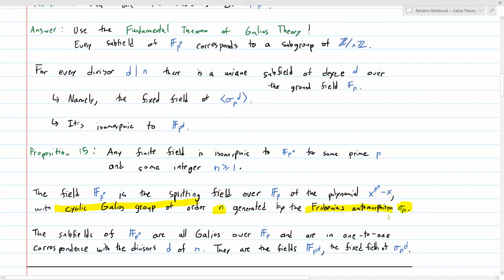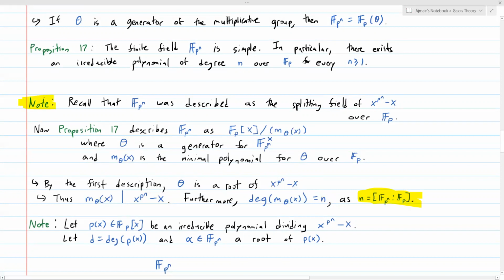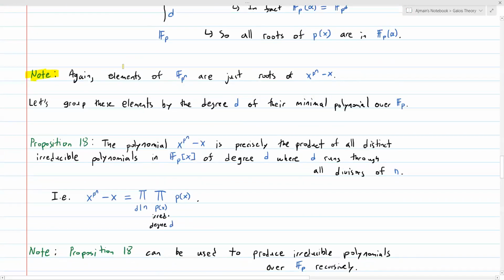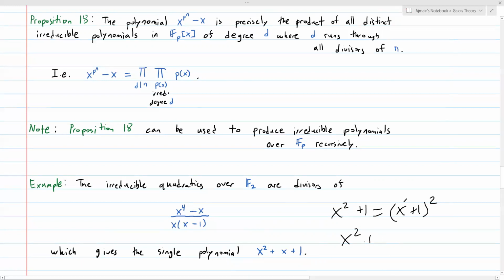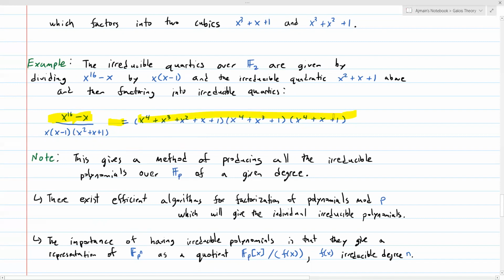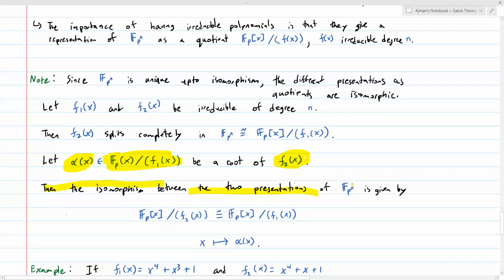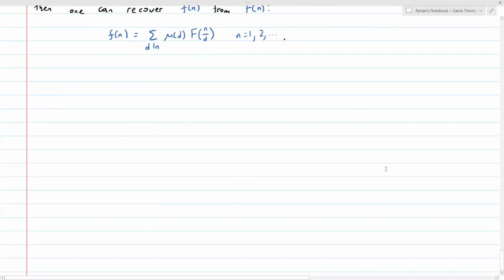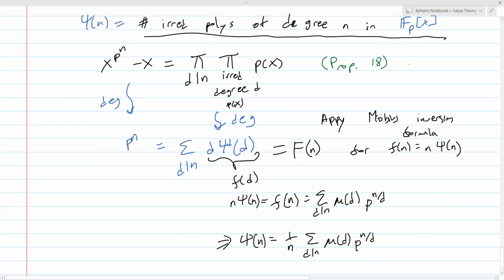Irreducible Polynomials over Finite Fields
We cover the rest of Section 14.3 of Dummit and Foote.